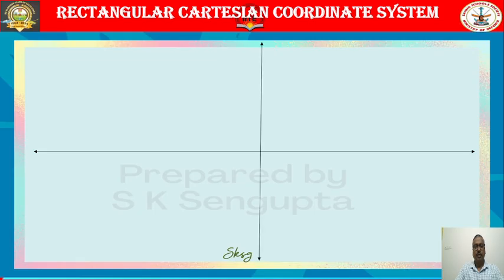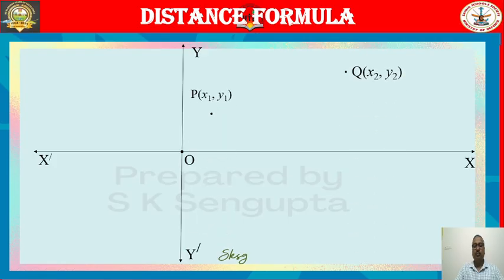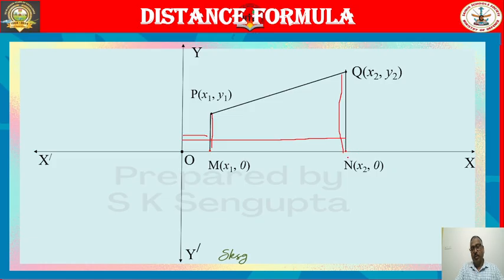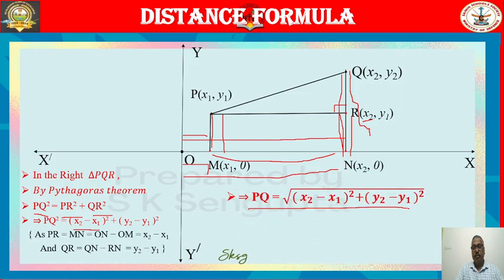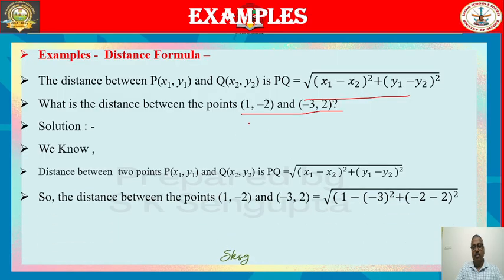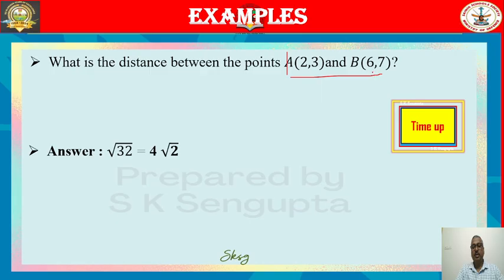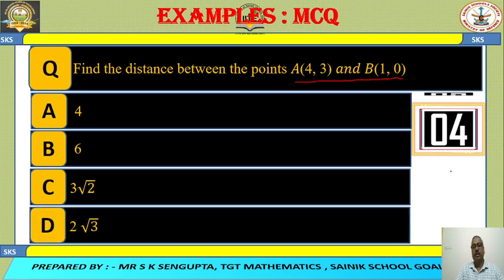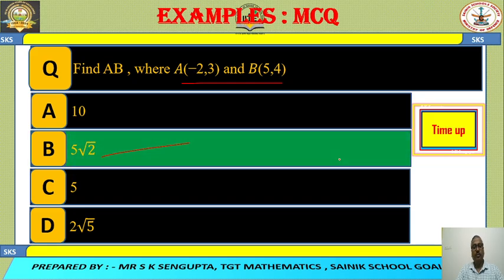DIGITAL LESSON PLAN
Digital Lesson Plan to derive the formula of Distance between two points in Rectangular Cartesian Coordinate System.